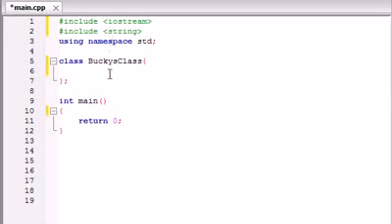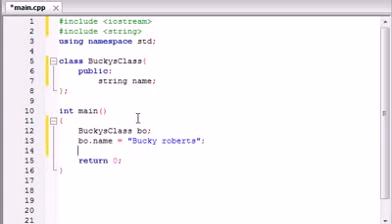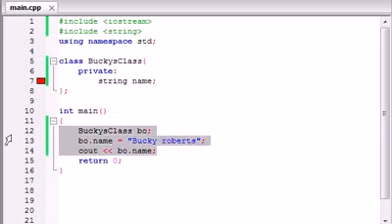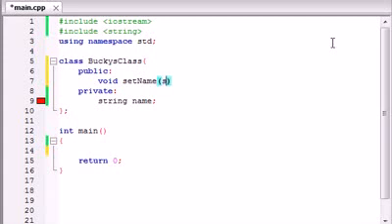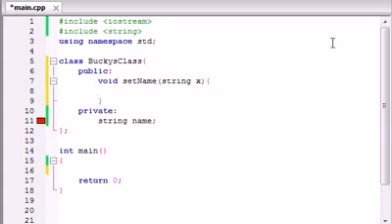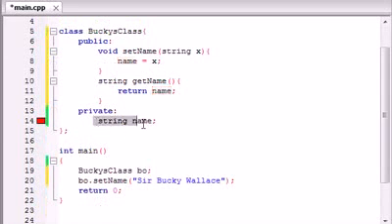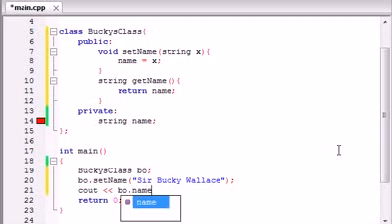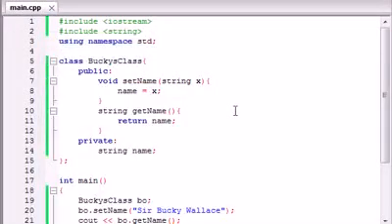Buckys C++ Programming Tutorials 13 Using Variables in Classes YouTube .